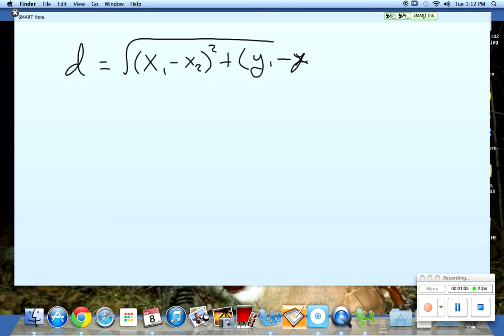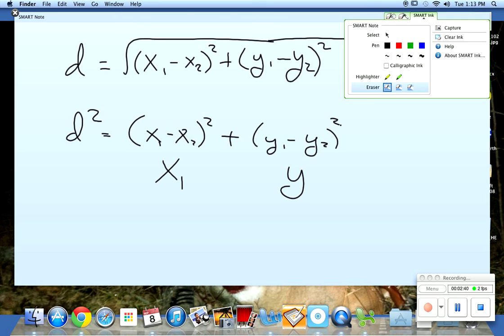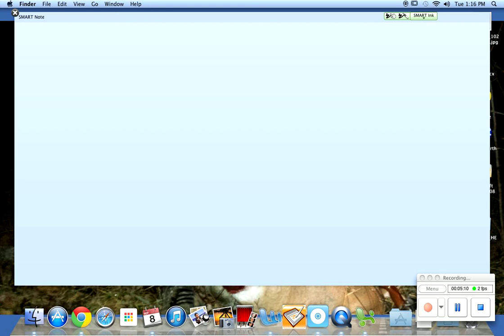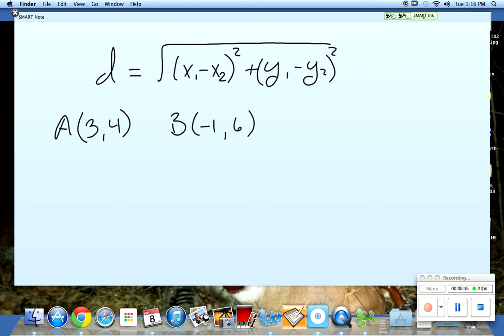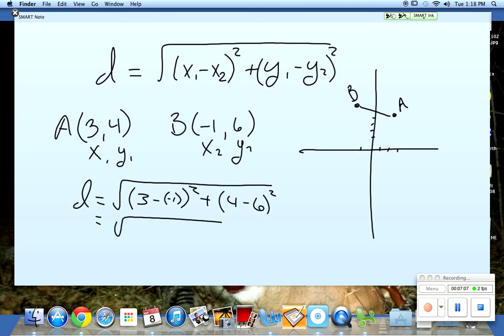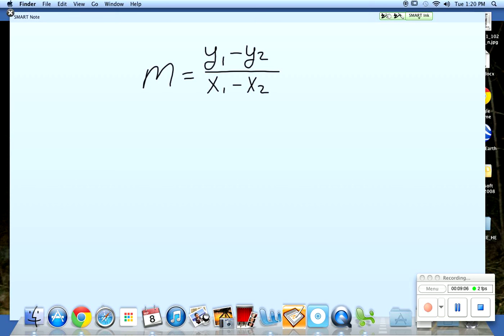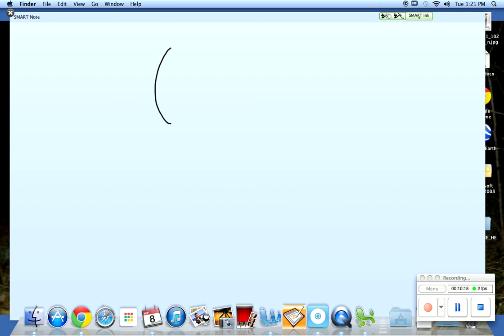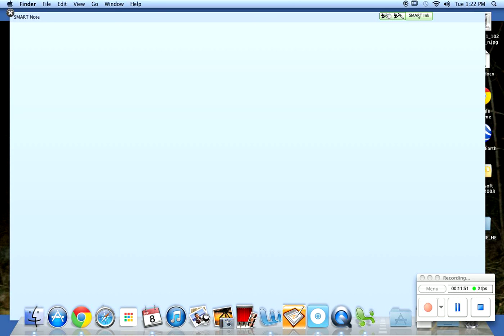Pre-Calc Chp 1 Sec 4 recording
Recording of Pre-Calc 1-4